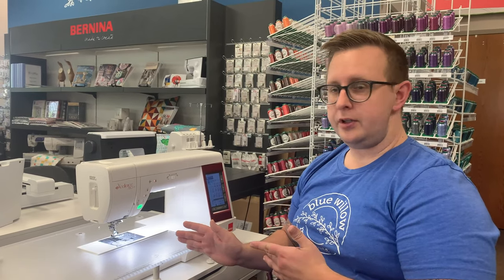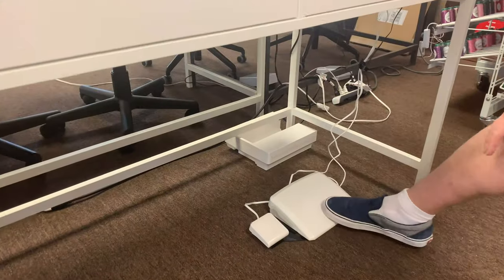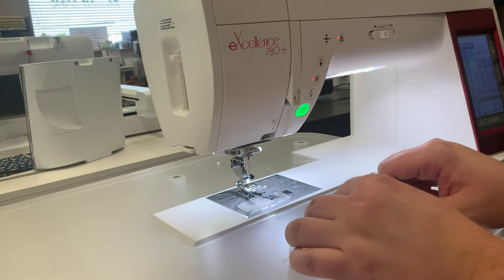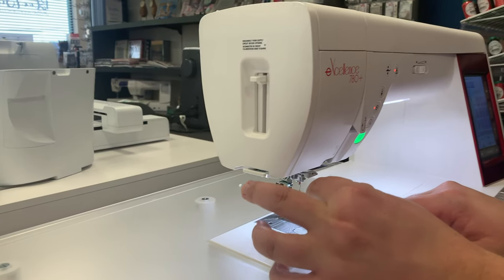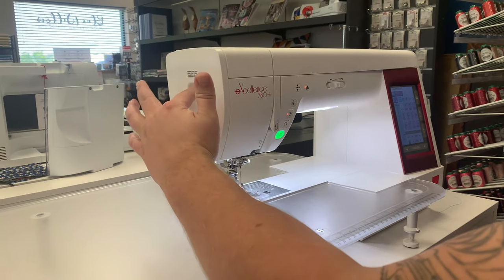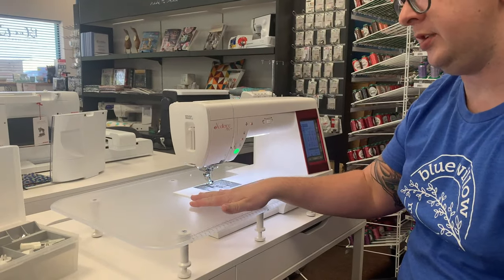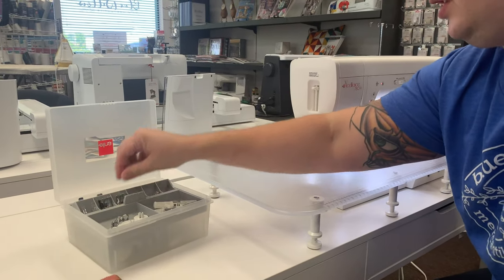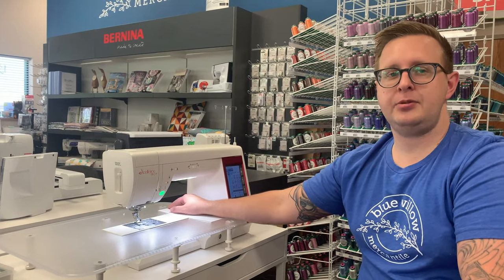Elna eXcellence 780+ tutorial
Seth with Blue Willow Mercantile is here to show you all the features of the Elna Excellence 780+ tutorial.